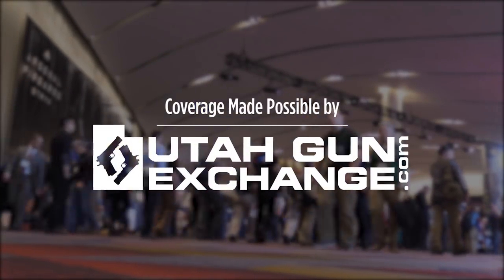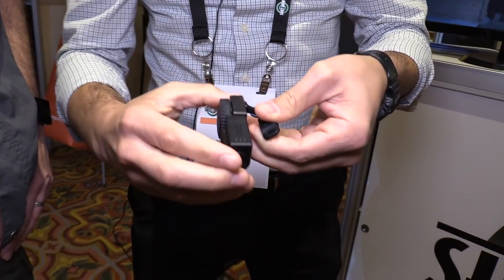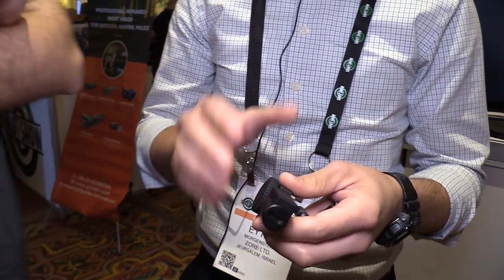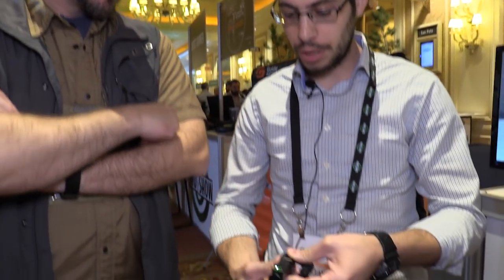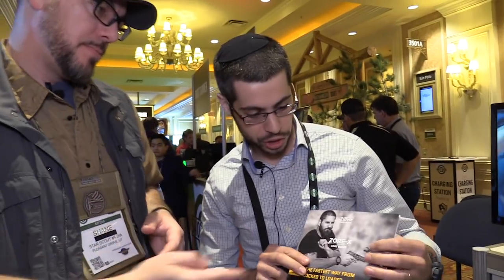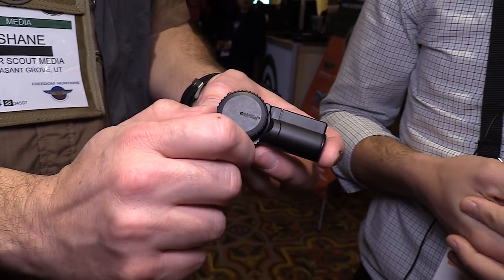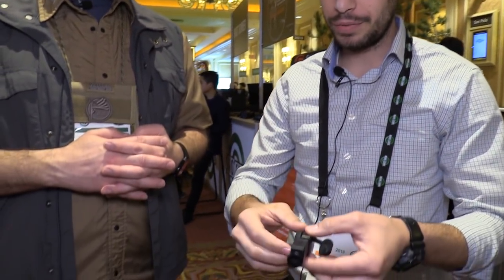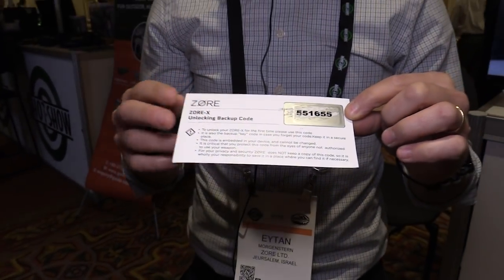Zore X Core: Innovative Gun Lock - SHOT Show 2018